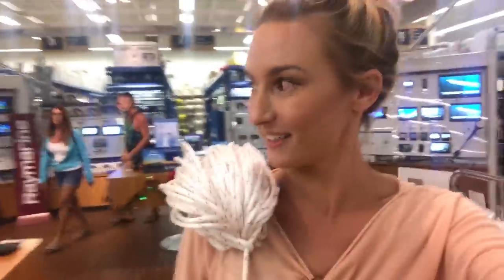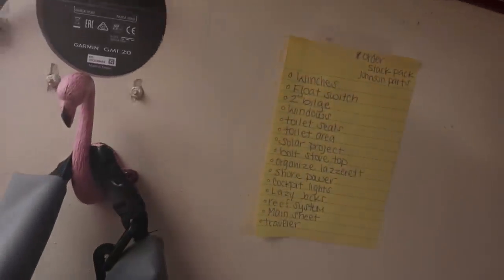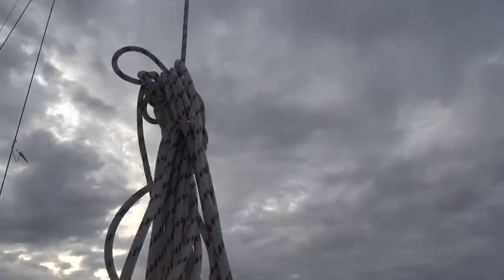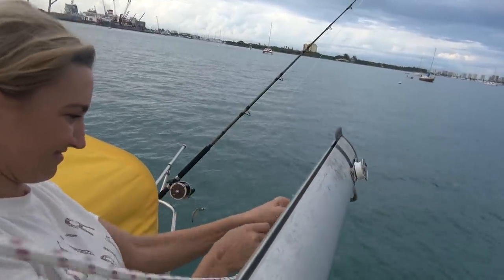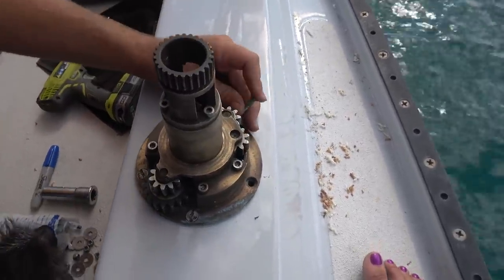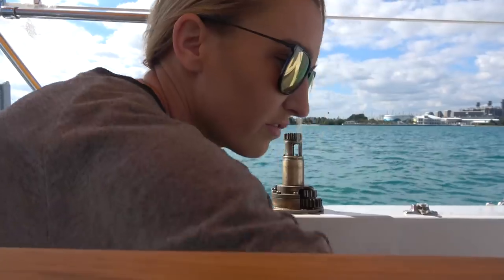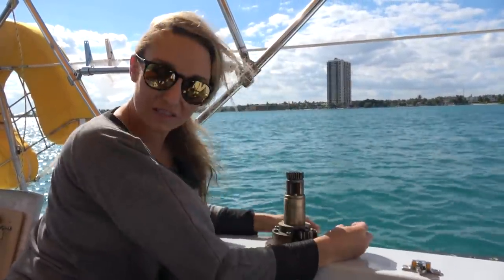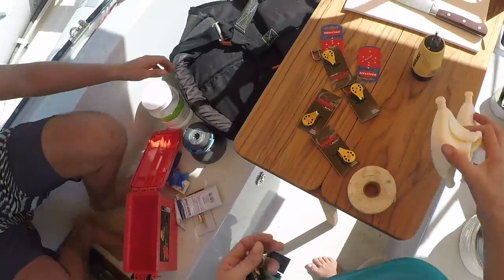Install of Self Tailing Winch | SMLS S9E17